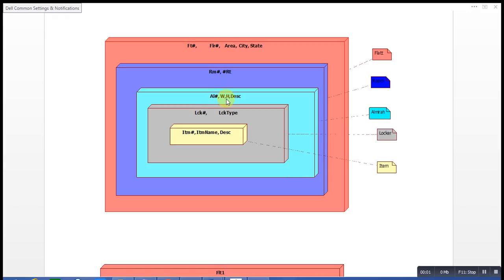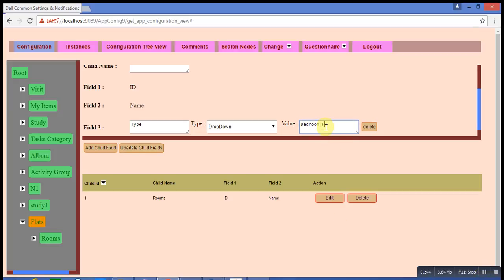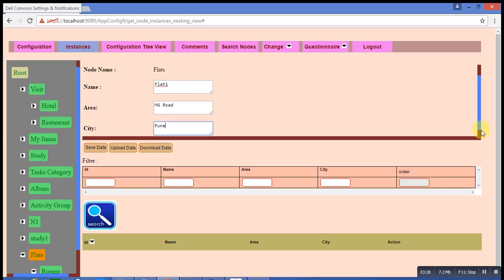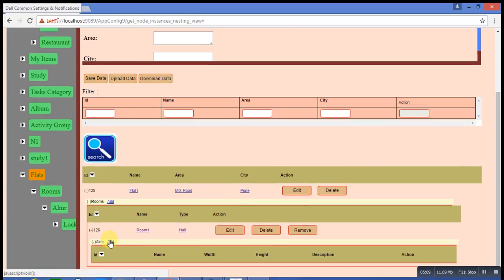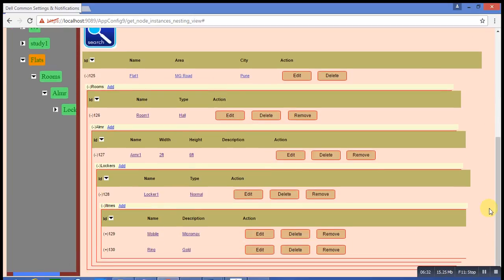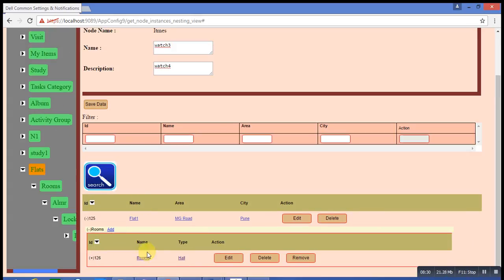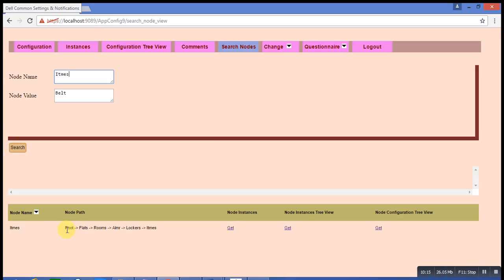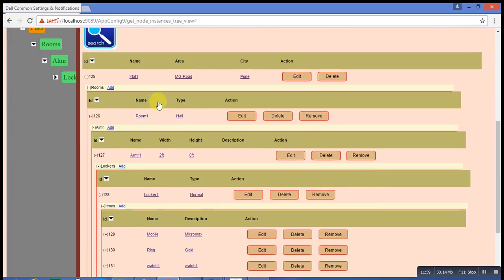Digiflex Flat room Data Capturing Video